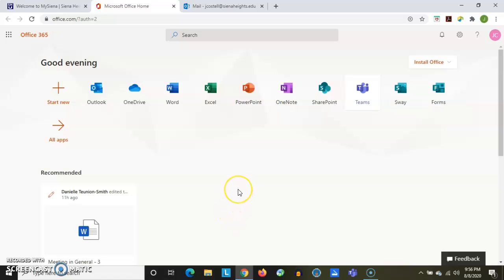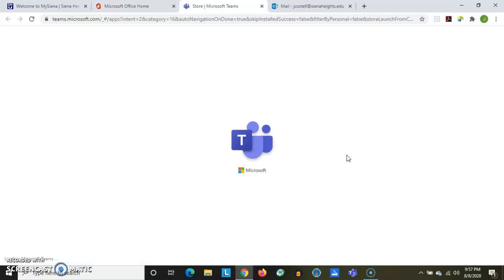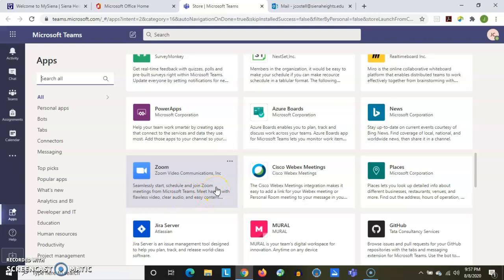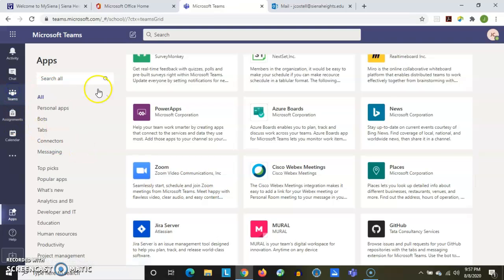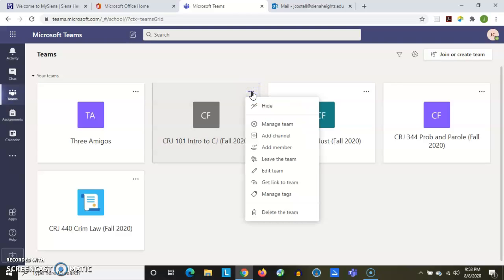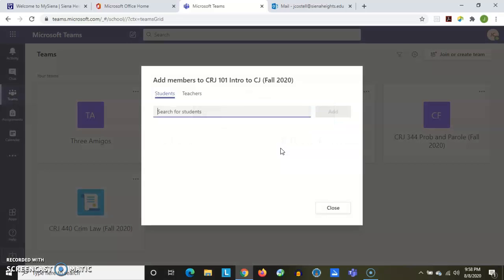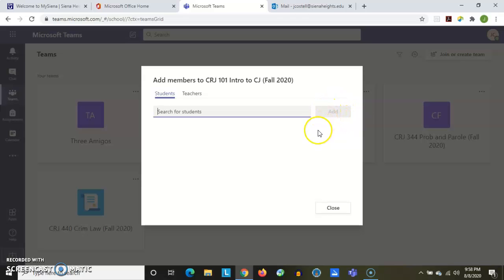Microsoft Teams tutorial